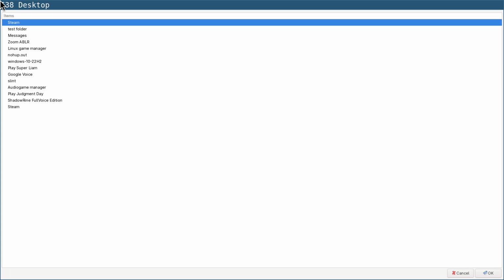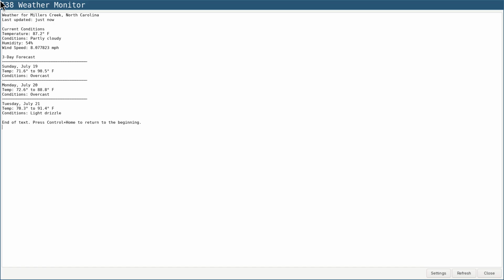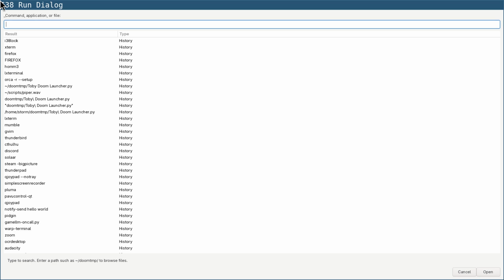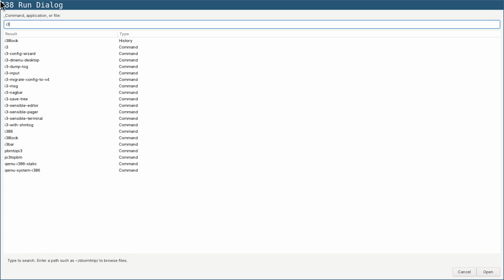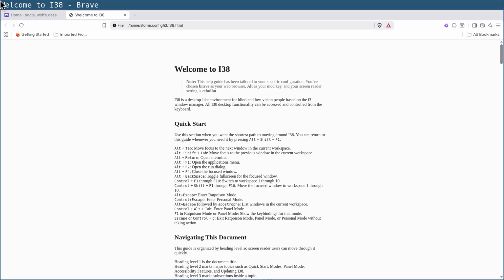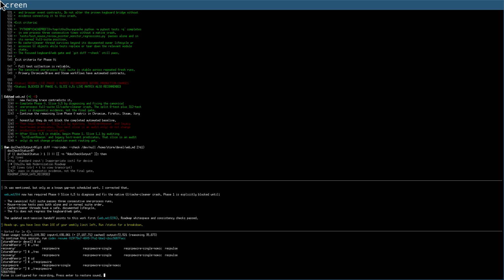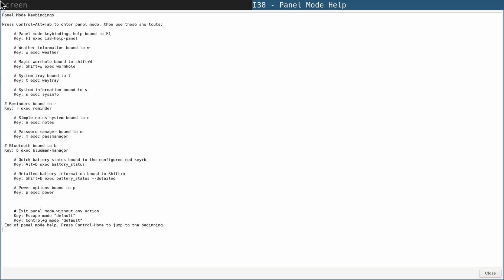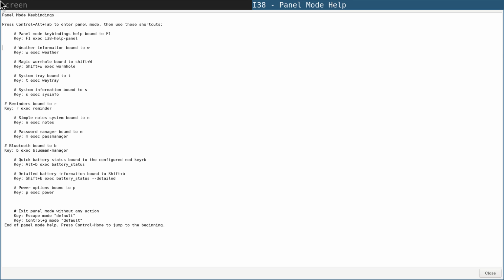I38 Intro for OpenAI Builder Week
This is a quick introduction to I38.